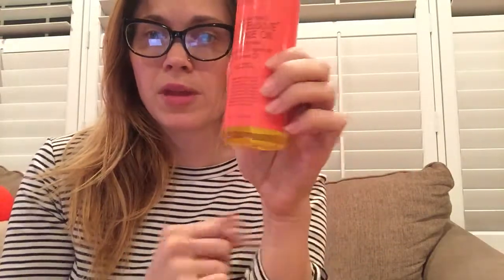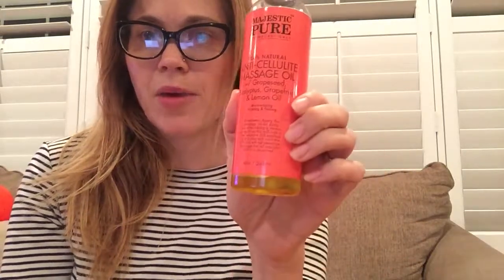Majestic Pure Anti Cellulite Treatment Massage Oil, Unique Blend of Massage Essential Oils